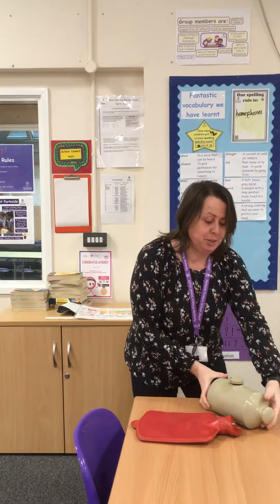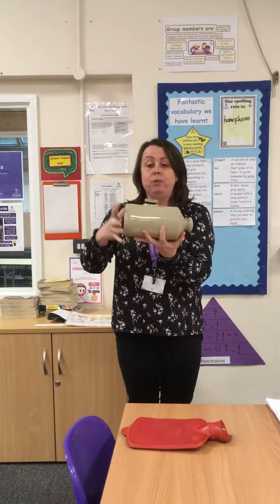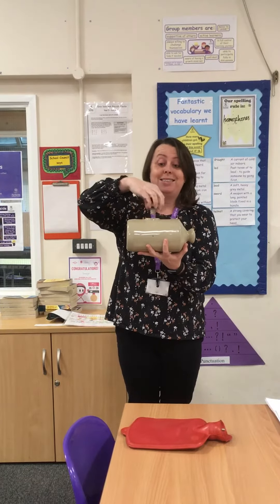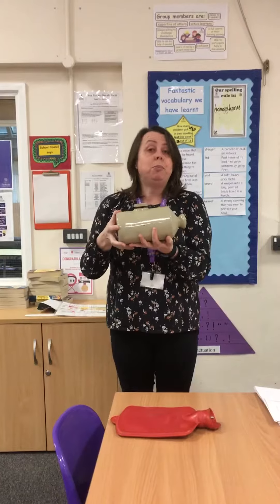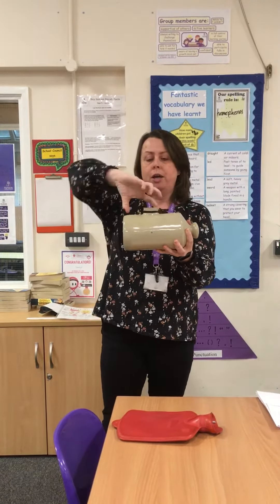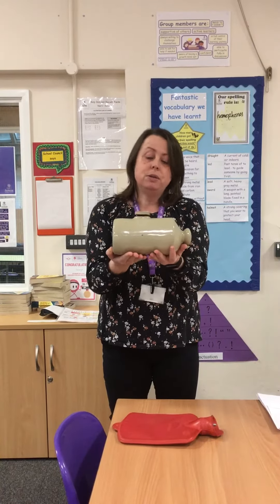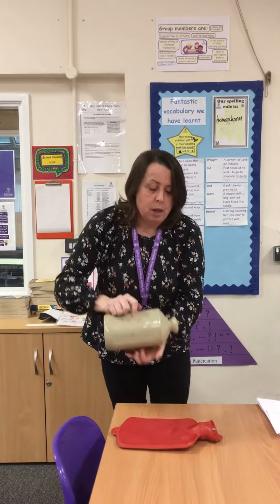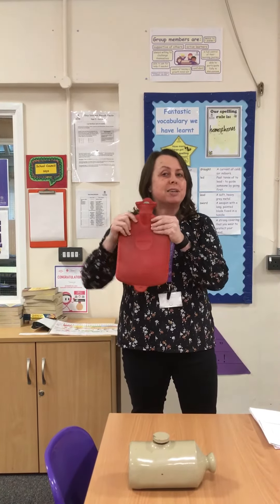The History Mystery Solved!